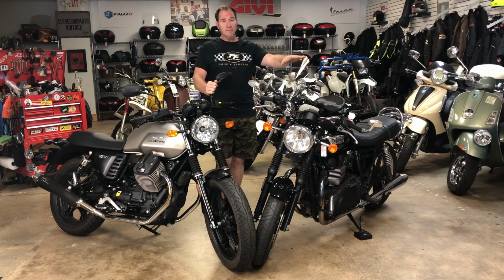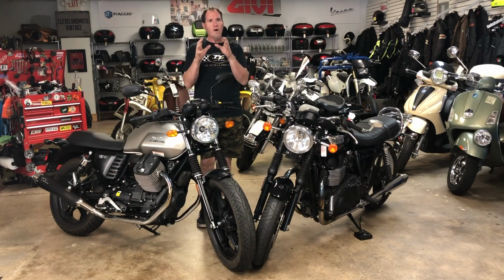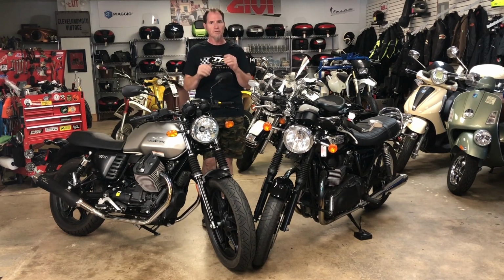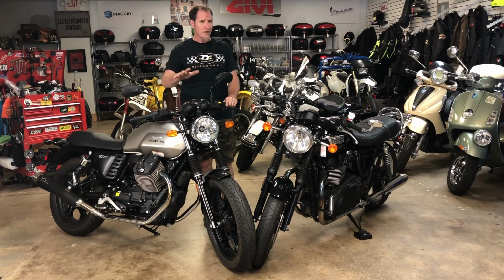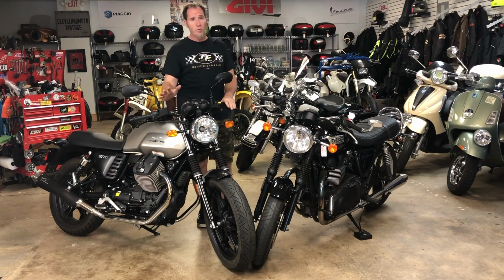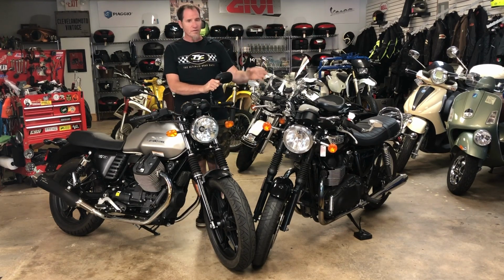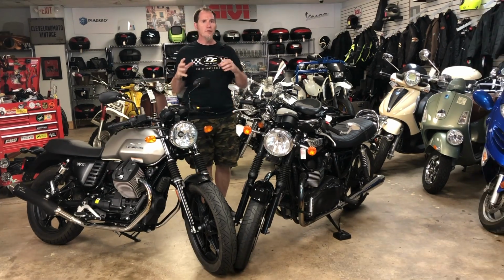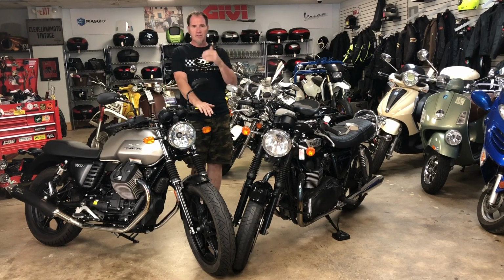2015 Moto Guzzi V7II and 2014 Triumph Bonneville Comparison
Phil rides and compares the 2015 Moto Guzzi V7 II and the 2014 Triumph T100 Bonneville. Let the flames begin!